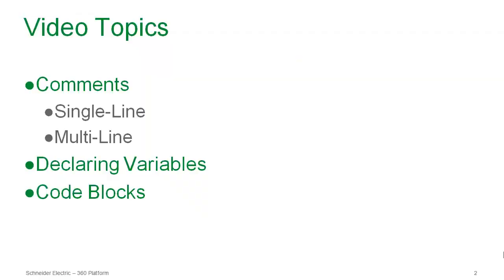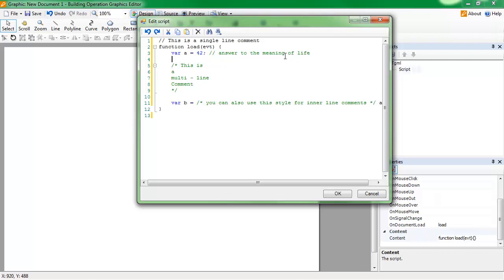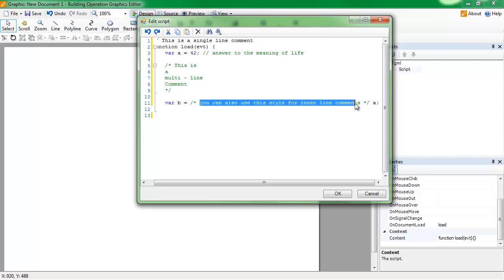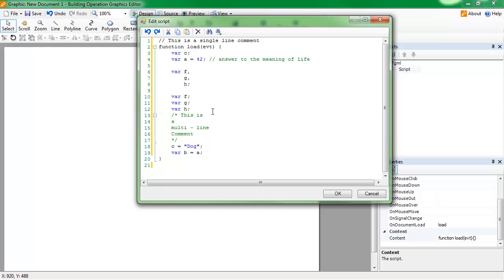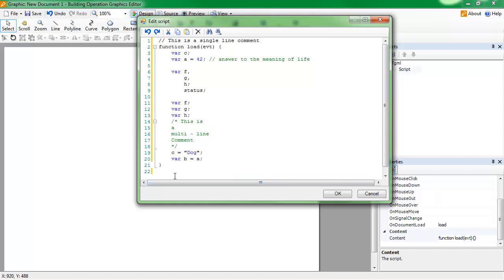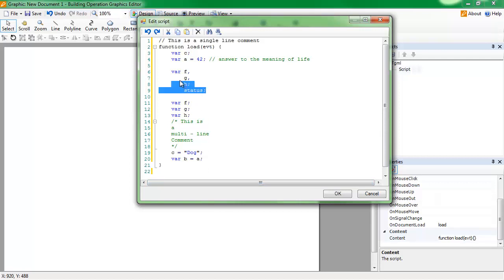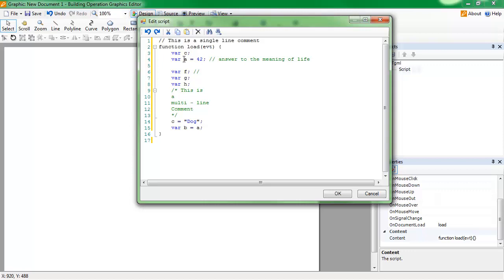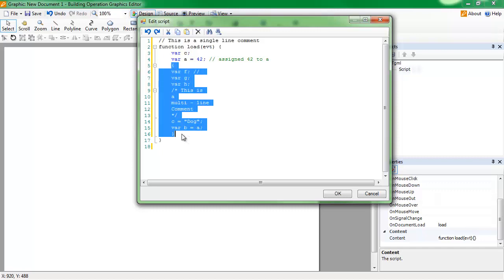JavaScript Essentials Episode 4 Comments, Variables, and Code Blocks